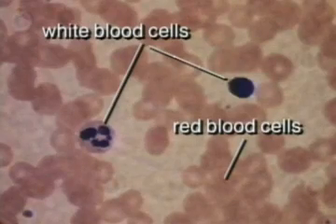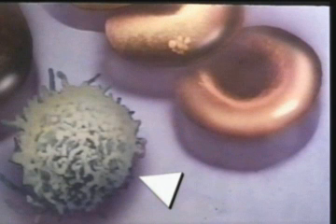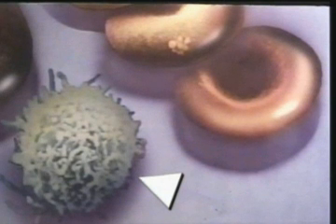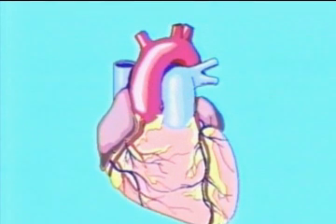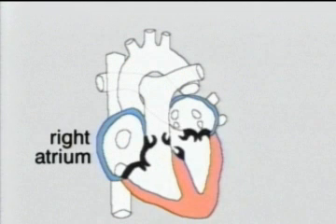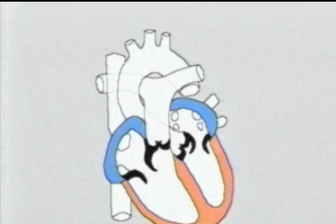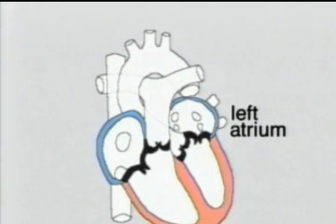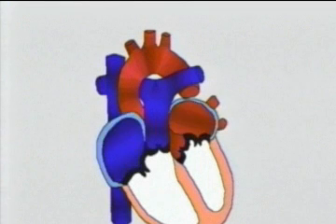The Circulatory System Part 2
Adapted from the Videodisc slides for Chapter 4: "Making Exchanges Throughout the Body" in BSCS Biology AHA.